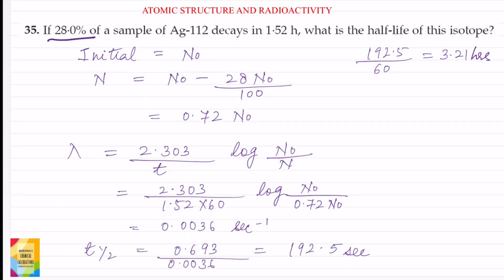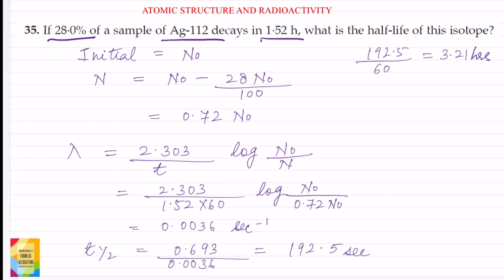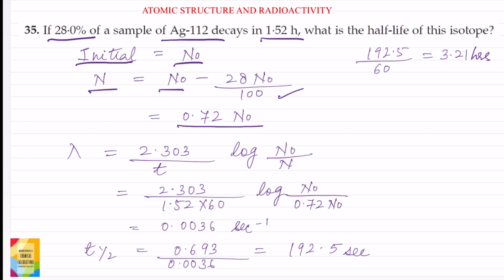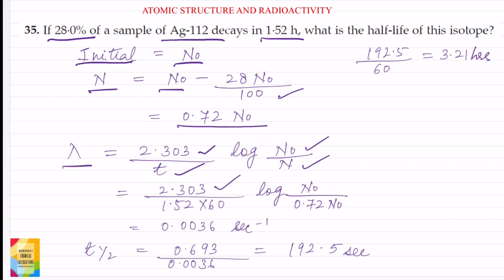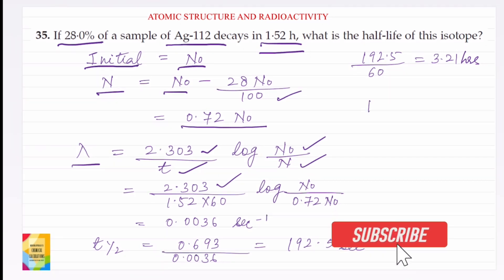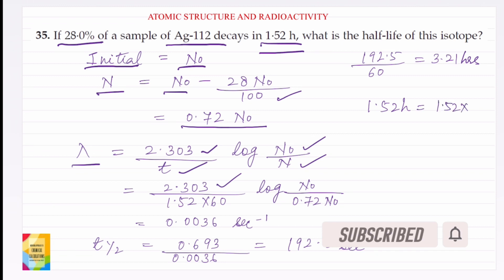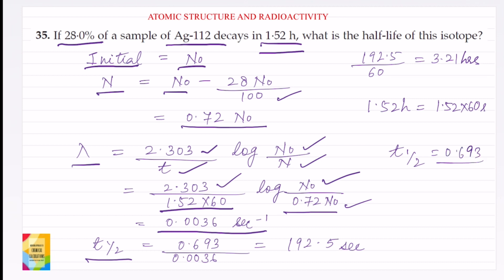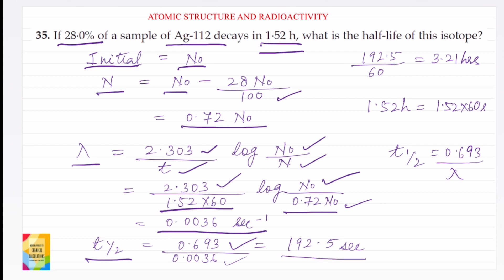Q35. If 280% of a sample of Ag-112 decays in 152 h, what is the half-life of this isotope?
Ch11. Q35. If 280% of a sample of Ag-112 decays in 152 h, what is the half-life of this isotope?